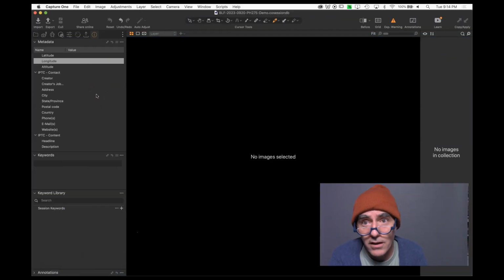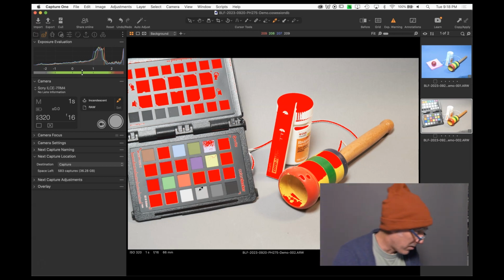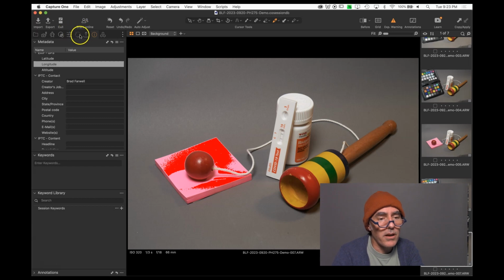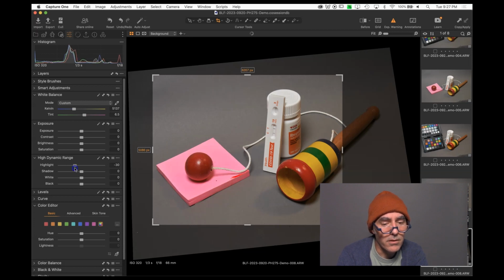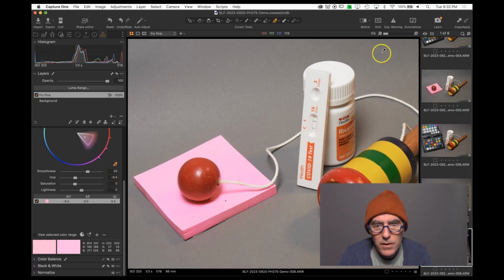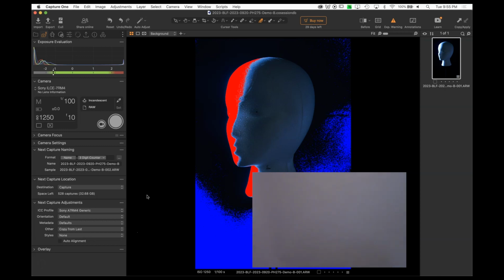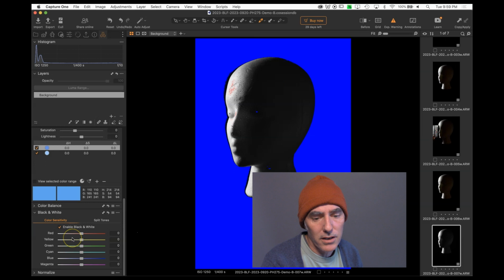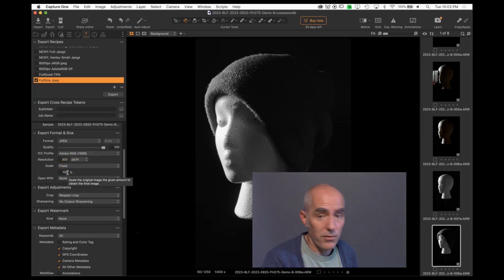PH275 Week04 Capture One Lecture